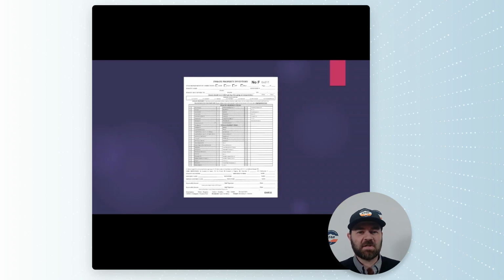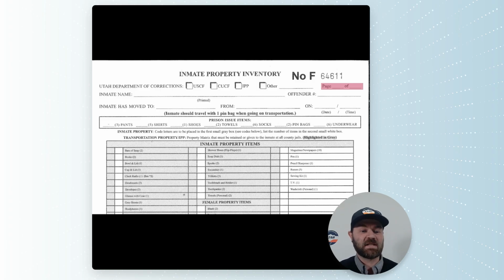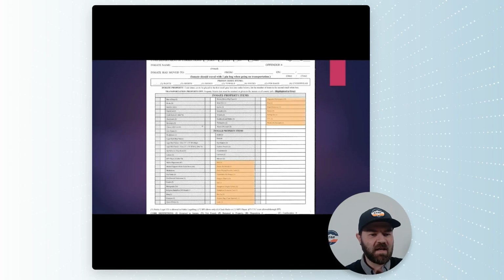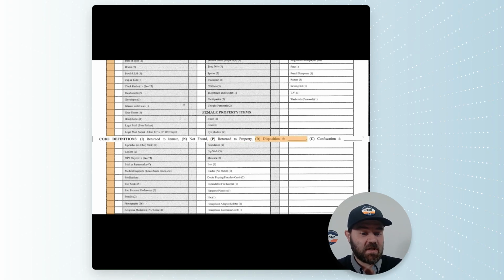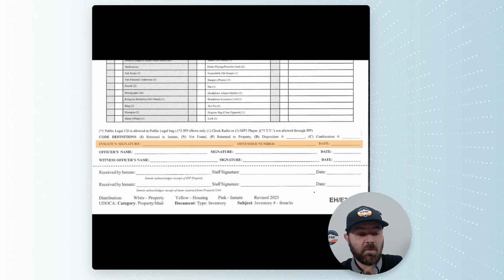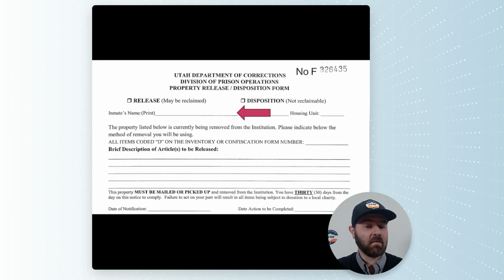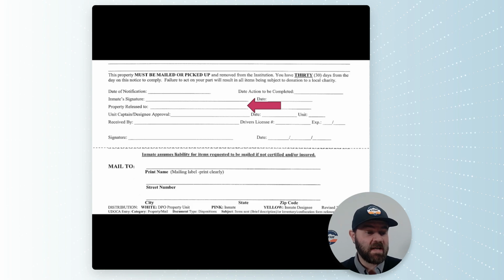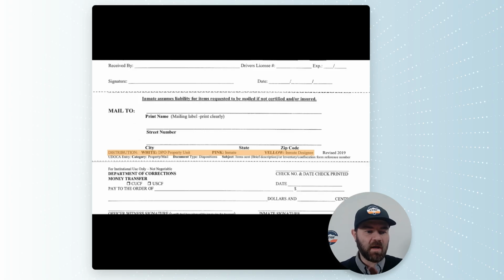Inmate Property Forms